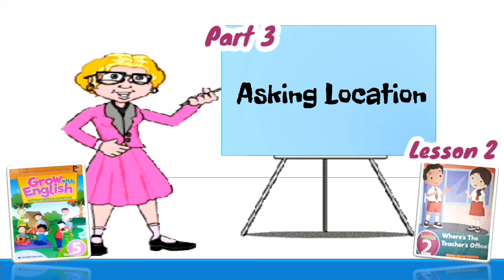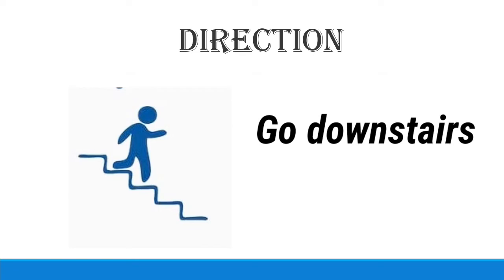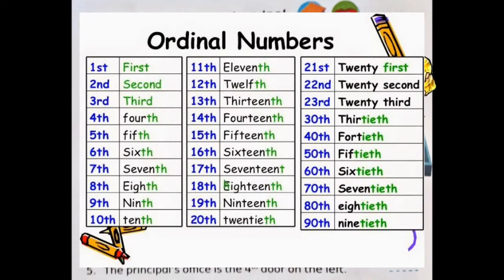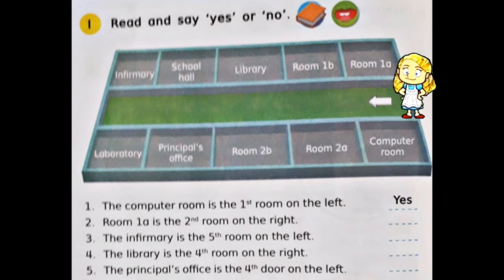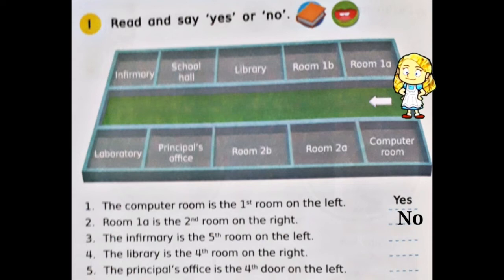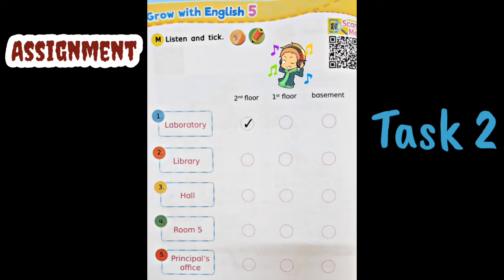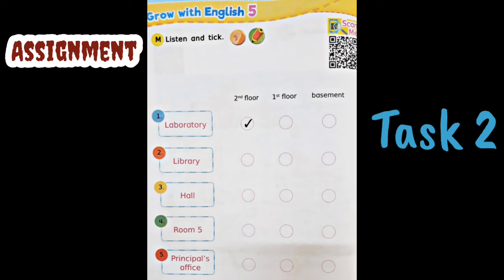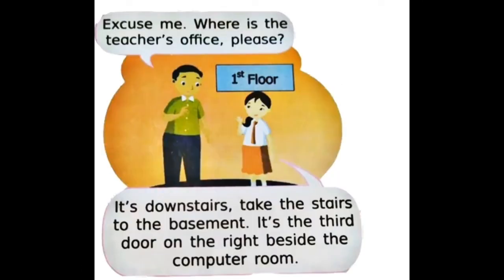Lesson 2 || Part 3 || Asking Direction || Grade 5